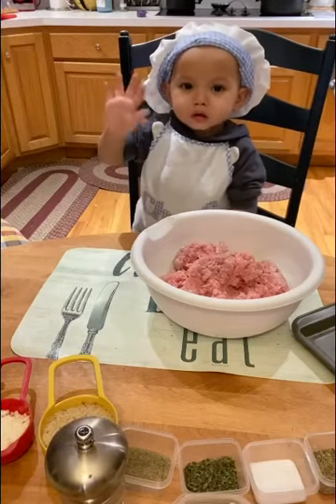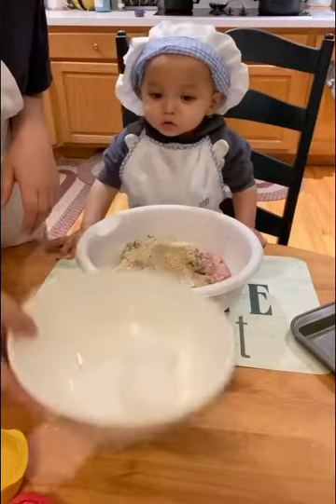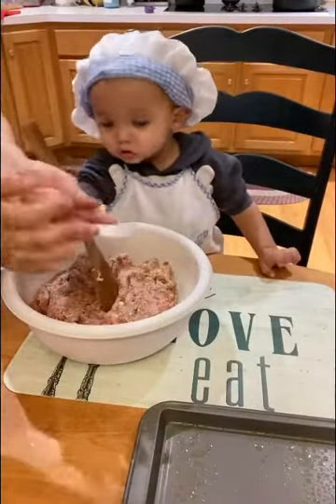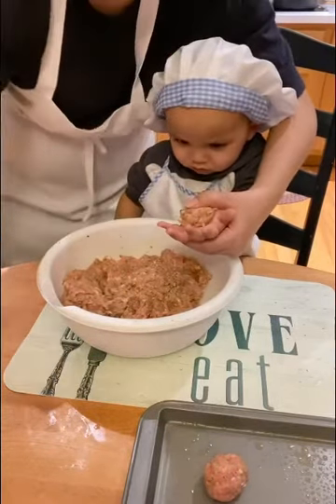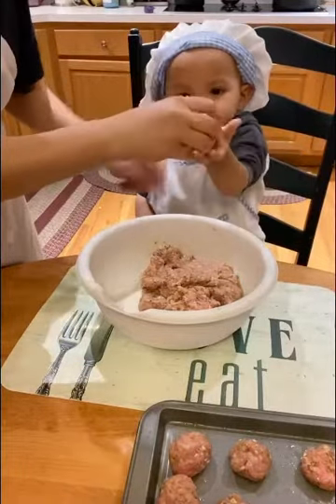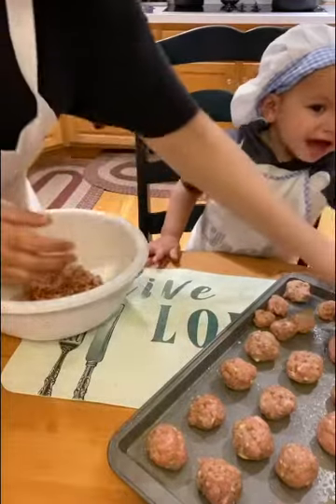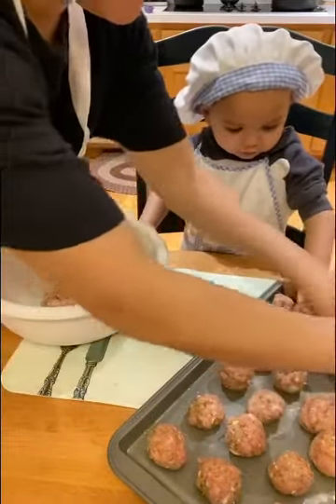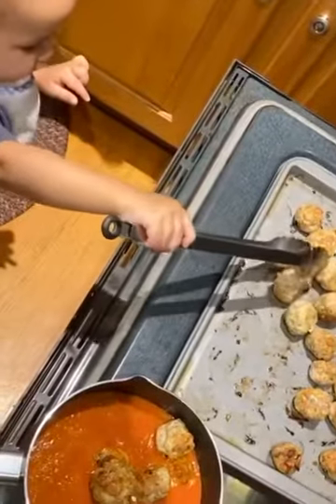Spaghetti & Meatballs made by Laotalian Boy!